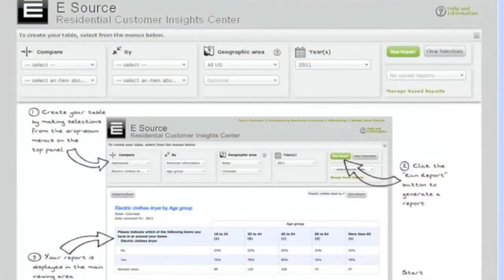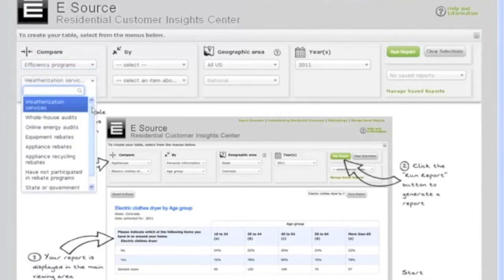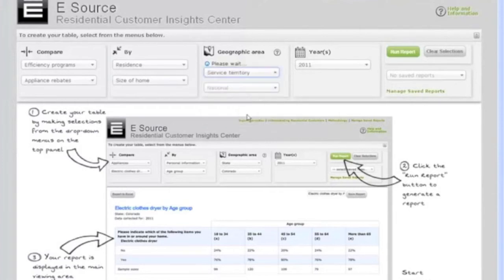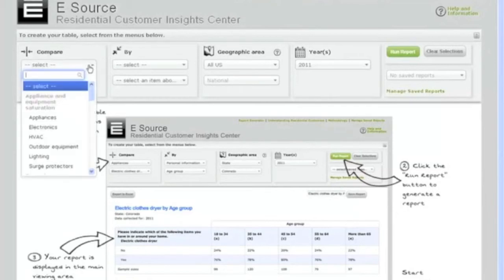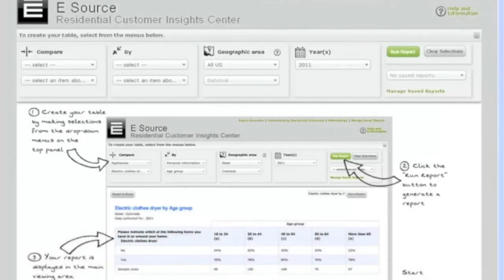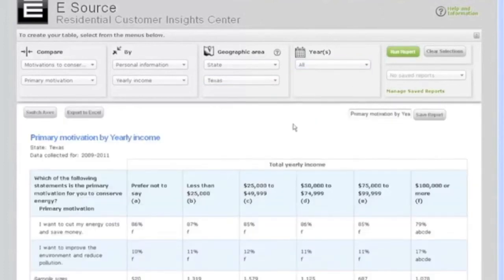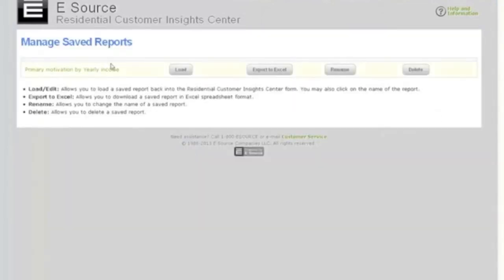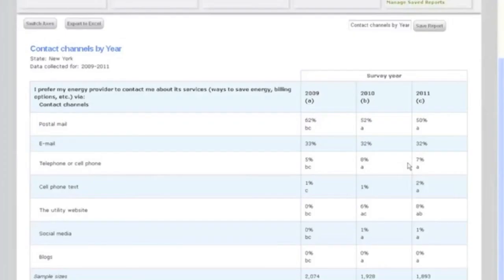A Demo of the E Source Residential Customer Insights Center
The E Source Residential Customer Insights Center allows utilities to analyze three years of residential survey data focused on how they use energy collected through E Source's partnership with the Nielsen Company.  Surveying approximately 32,000 households per year, this large-scale research effort includes more than 200 variables - all of which you can compare, analyze, and export for your own use via this new tool.  Utilities get insights on residential appliance saturation, utility program participation for efficiency and value-added services, customer attitudes, and demographics.